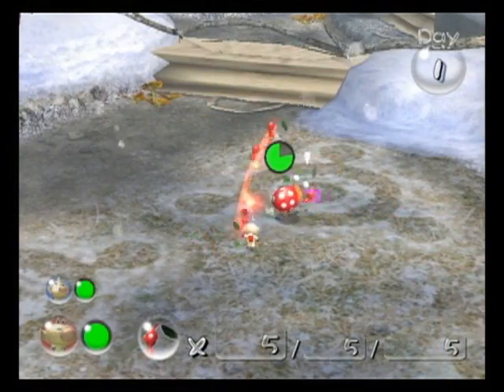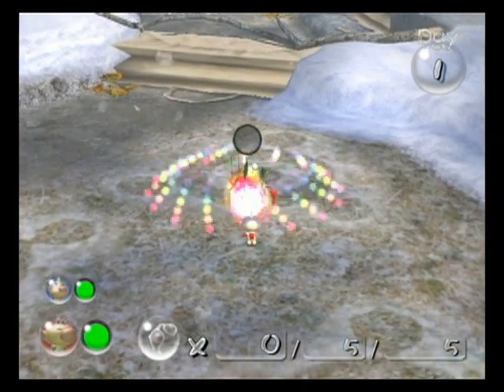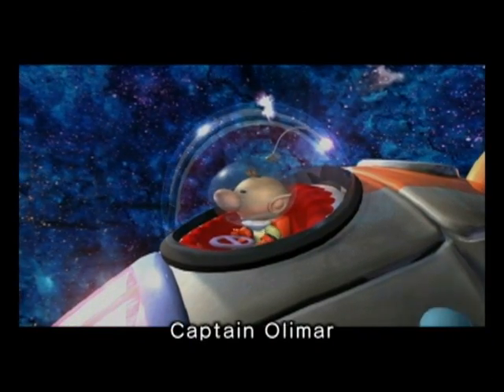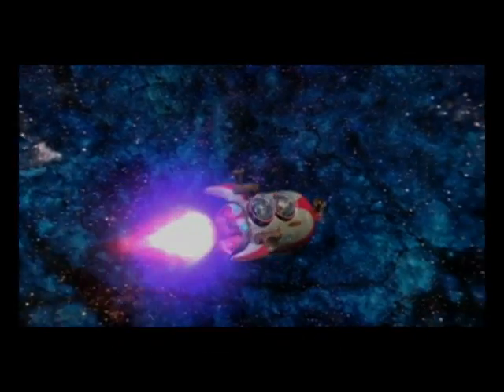GameSpot Pikmin 2 Video Review (GameCube)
Ricardo reviews the classic Pikmin 2.